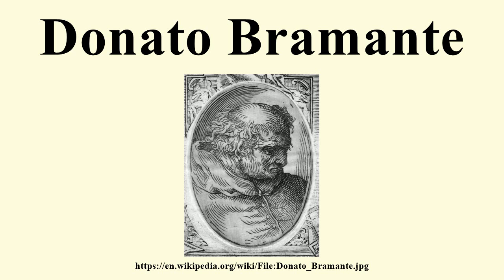Donato Bramante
Image-Copyright-Info